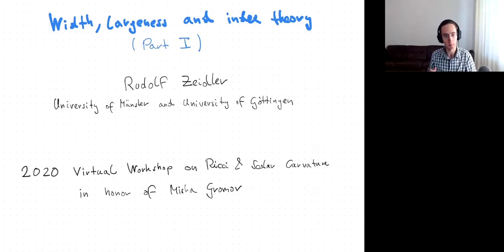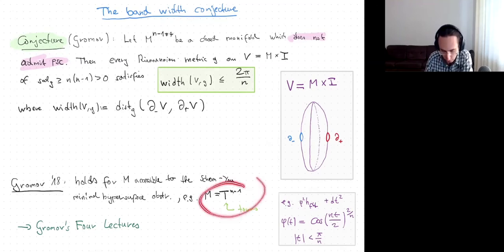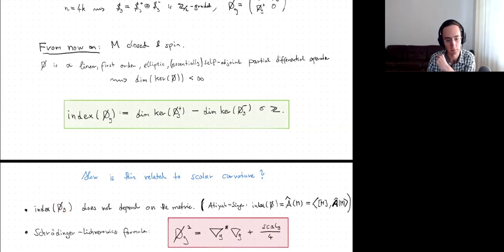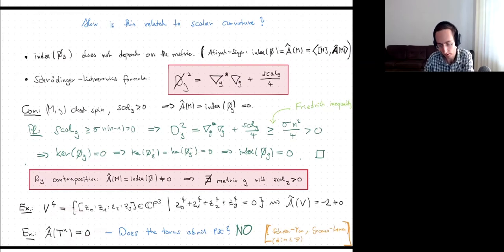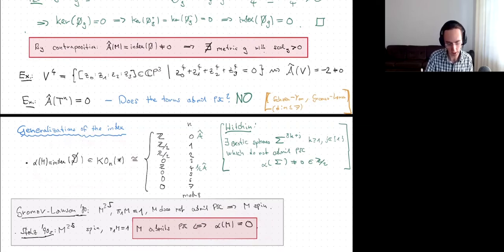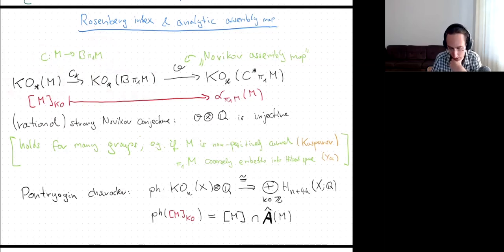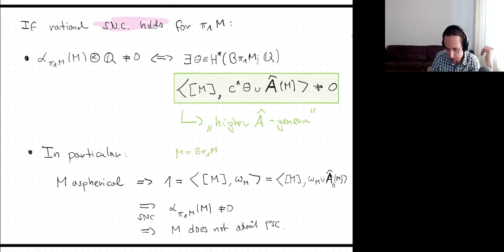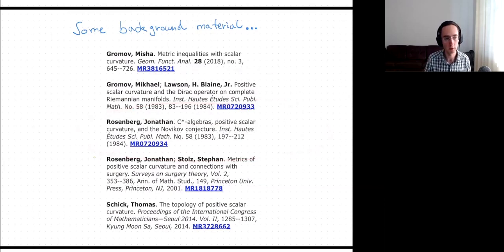Width, largeness and index theory (Part I)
Part I contains a discussion of Gromov's conjecture on Riemannian bands, a survey on the relevant parts of index theory, and the statement of the main band width estimate.

(The references at the end of the first part is a selection of background material; a more comprehensive list of references can be found at the end of the second talk)